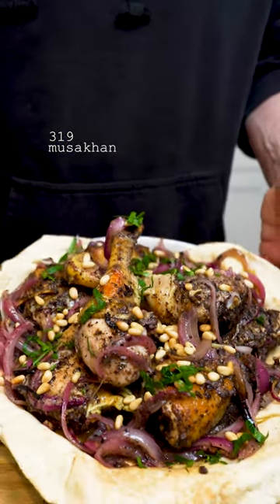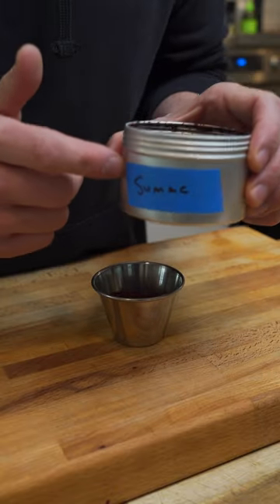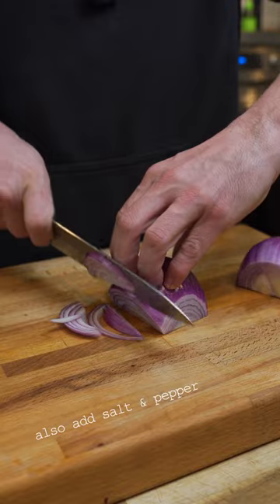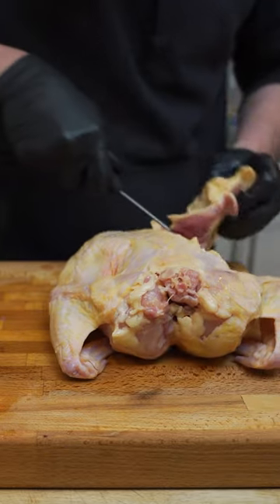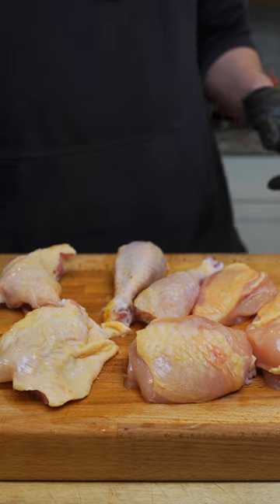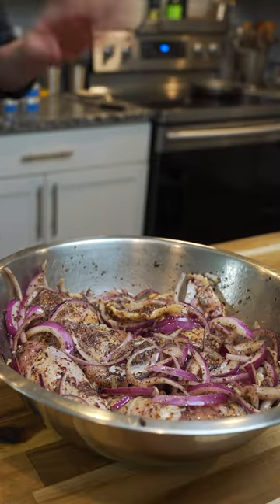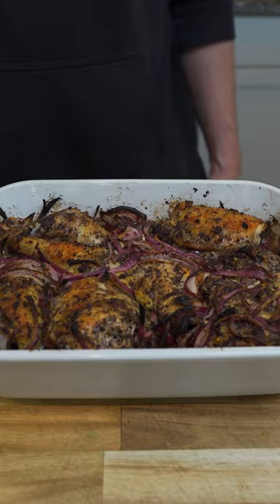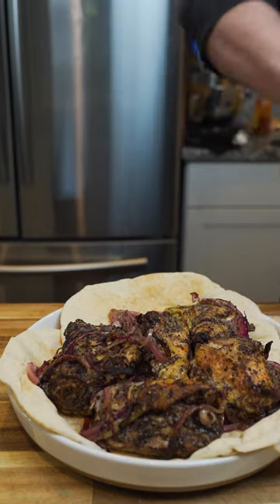musakhan (sumac roasted chicken) is ridiculously tasty 319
this is a fantastic Palestinian dish that is simple but extremely flavorful

1 chicken or chicken thighs
1 red onion
6 garlic
2 tbsp sumac
1 tbsp Bharat
salt & pepper
olive oil
pine nuts
parsley or cilantro

bake at 400f until the internal temperature reaches 165f